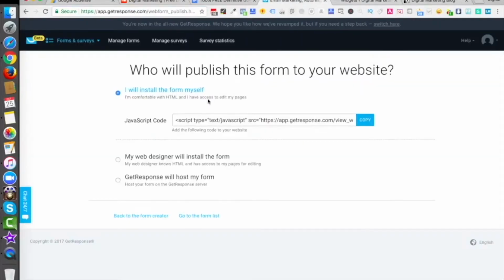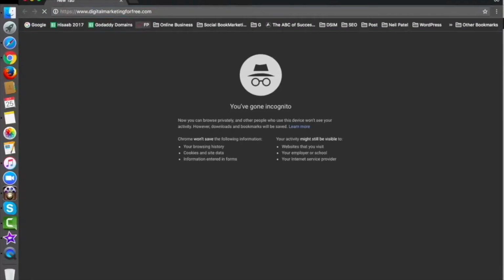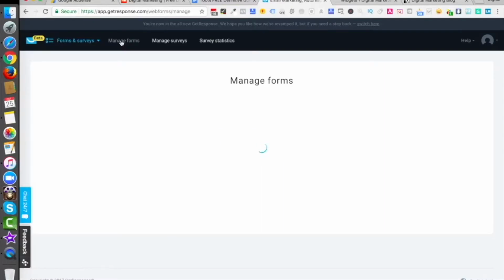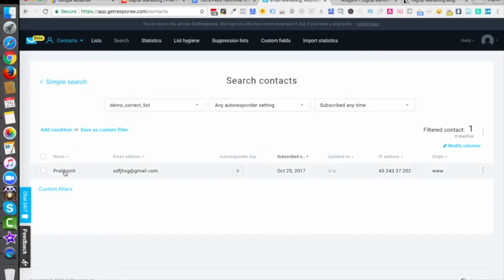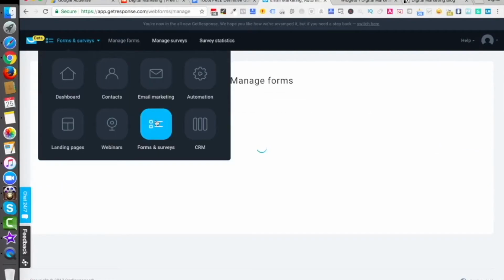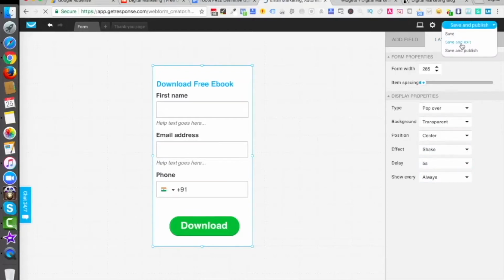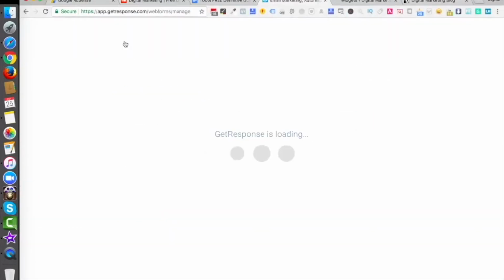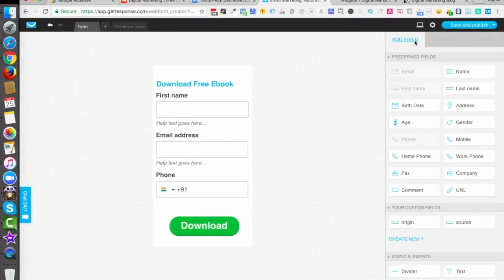Video #9: Testing Single optin & Double optin